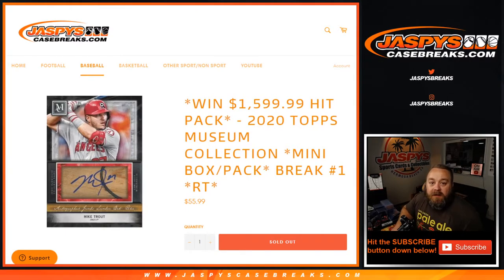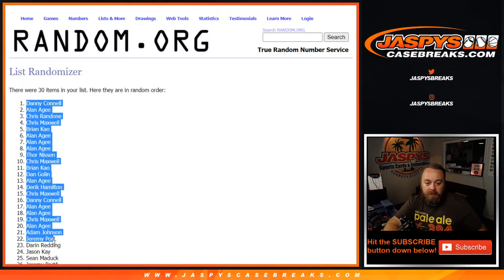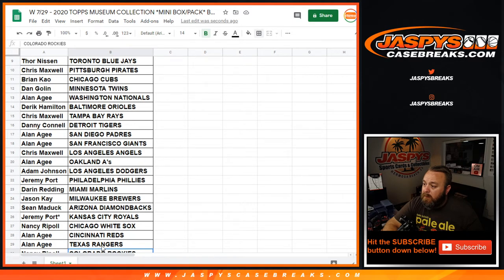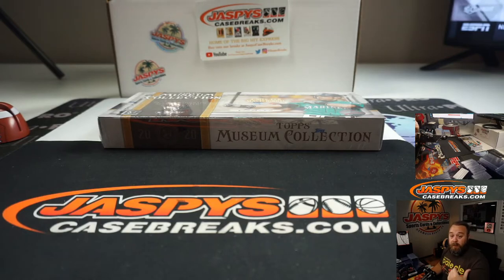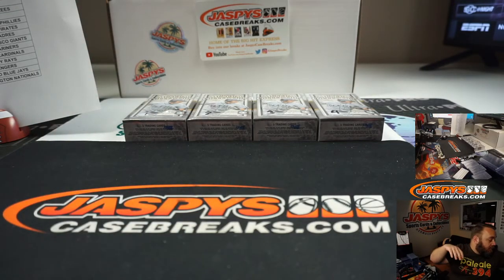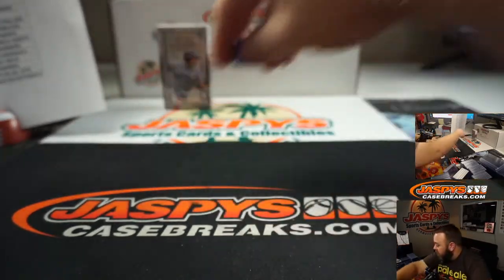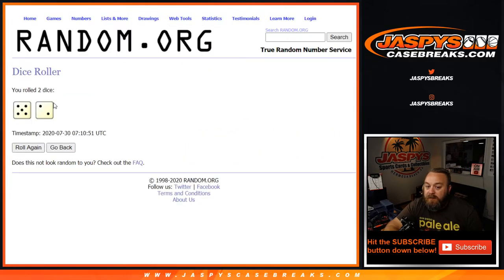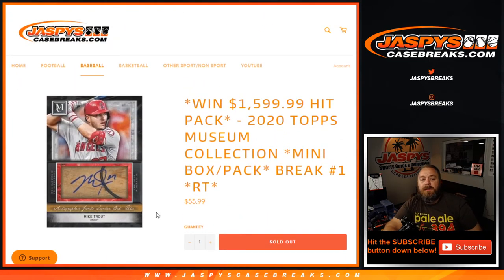W 7/29 - 2020 TOPPS MUSEUM COLLECTION *MINI BOX/PACK* BREAK #1 *RT*